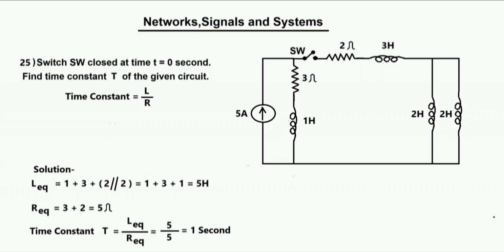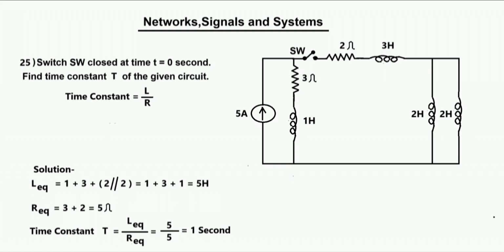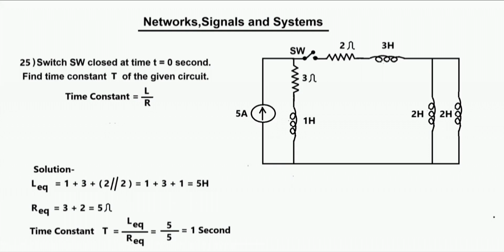Networks,Signals and Systems-Circuit 25